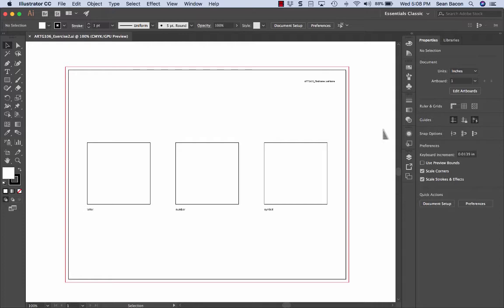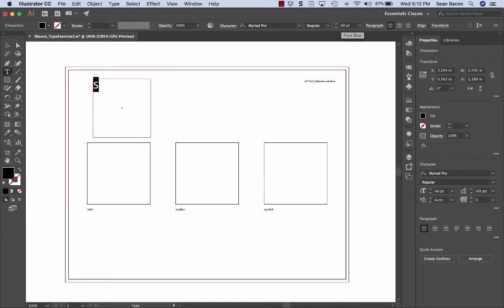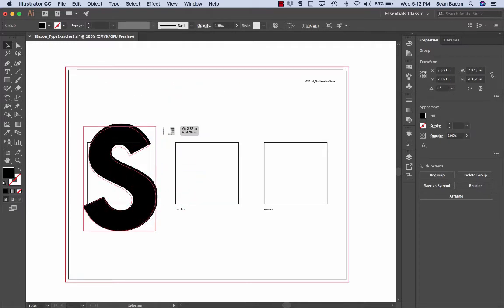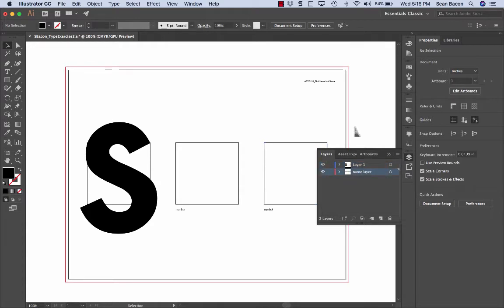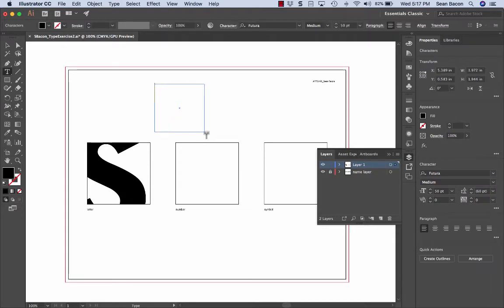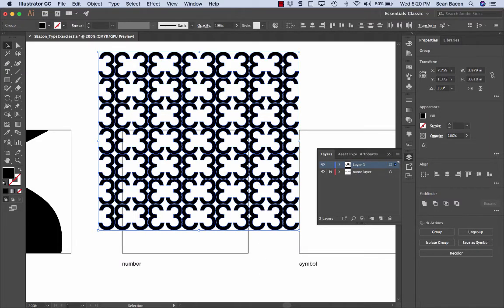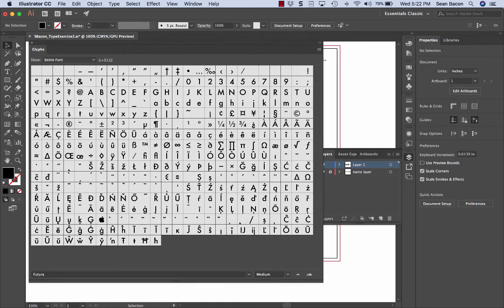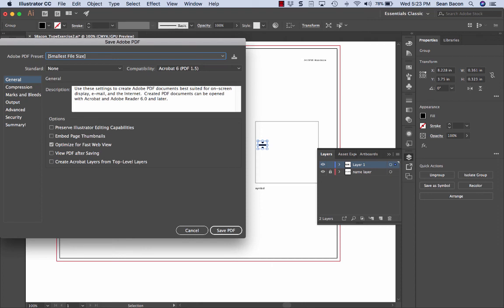DSGN 106_TypeExercise2_Tutorial